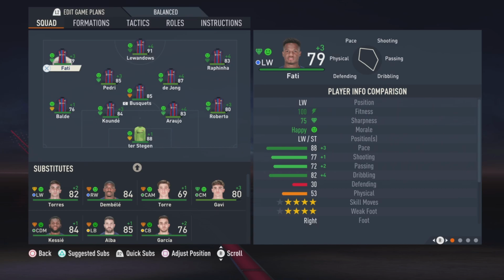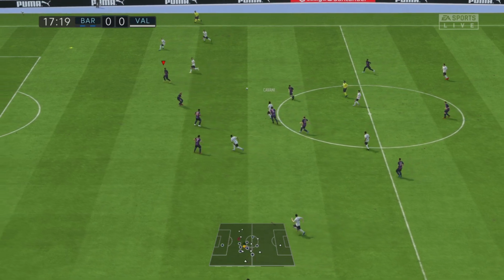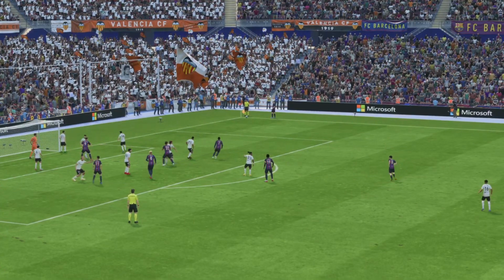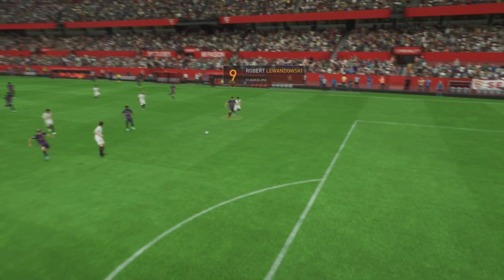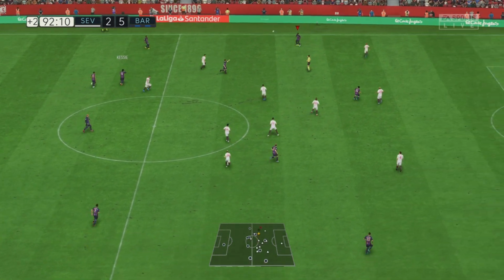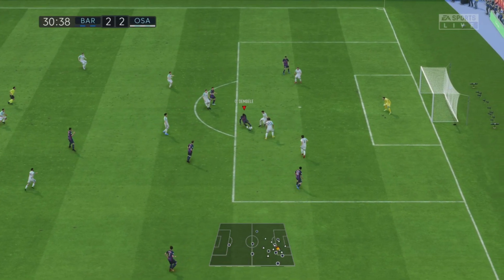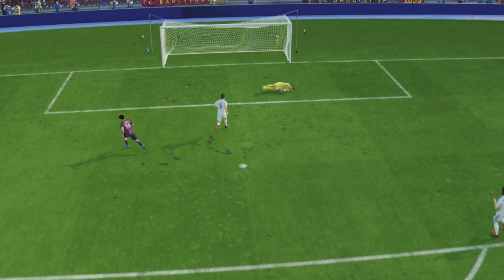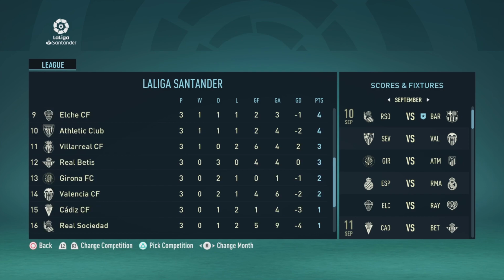A NEW ERA! 🔥 - Fifa 23 Barcelona Career Mode | S1 E1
In which we begin a new series attempting to take Barcelona back to former glory with a new era of talent.